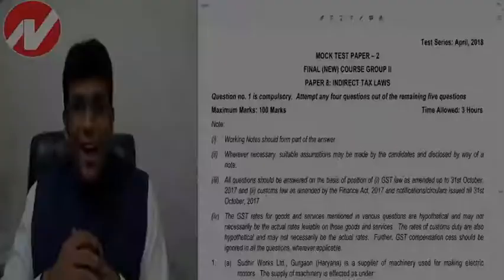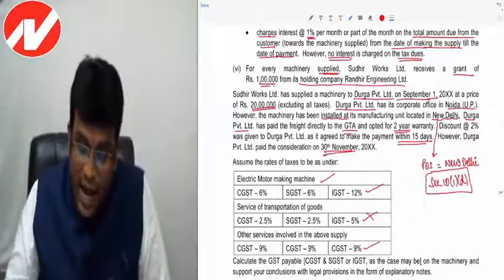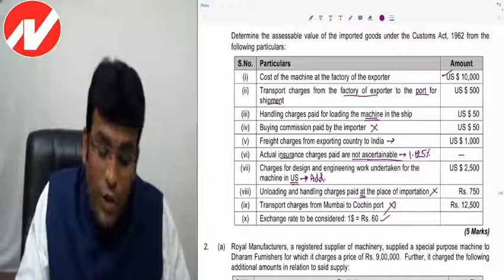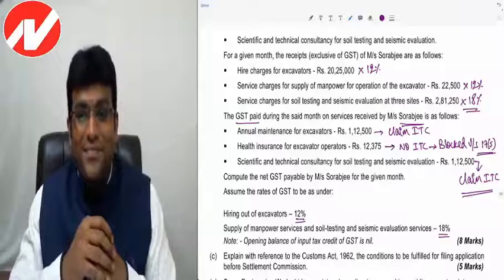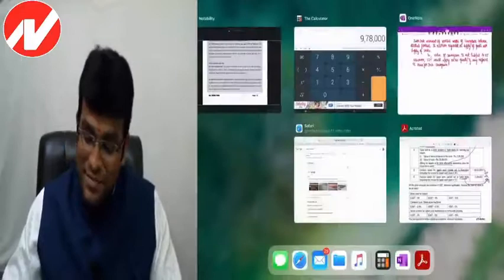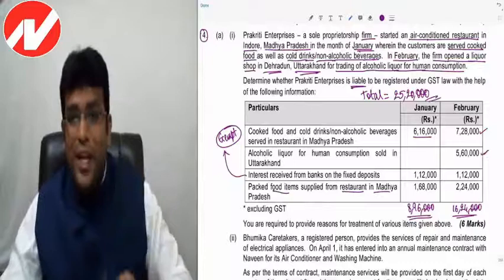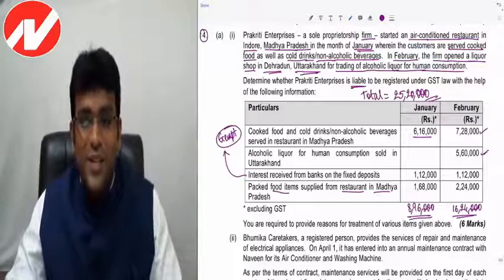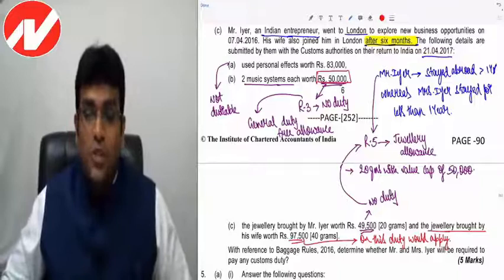MTP April'18 - CA Final - Indirect Tax Laws - A detailed Analysis & Solution (Amended as per May'20)